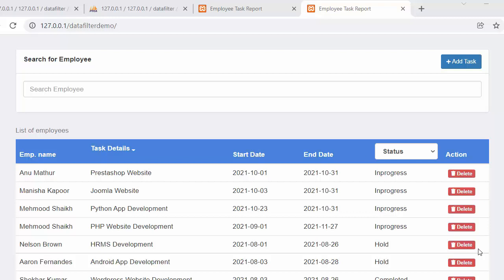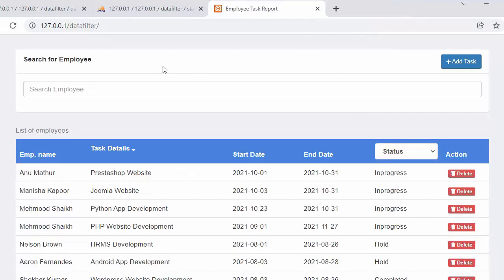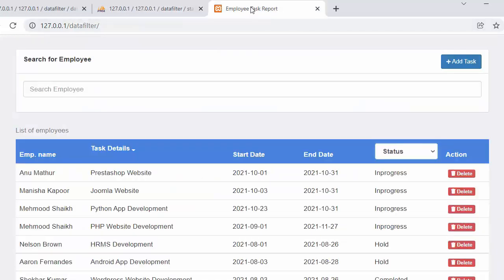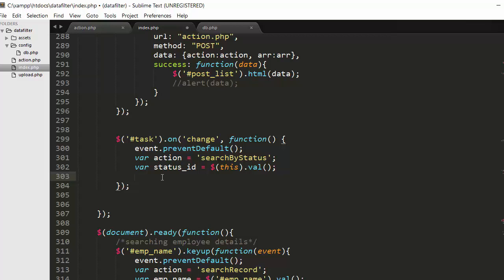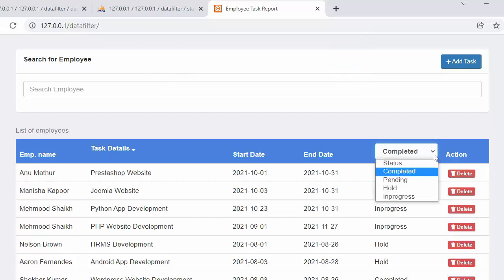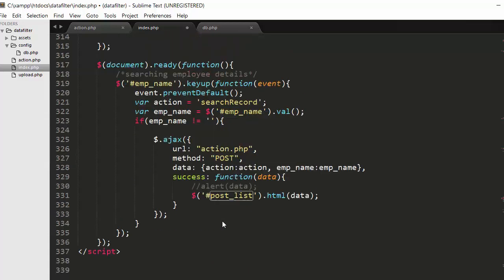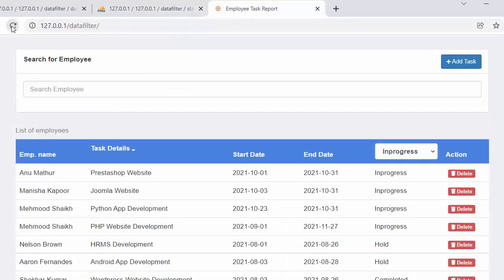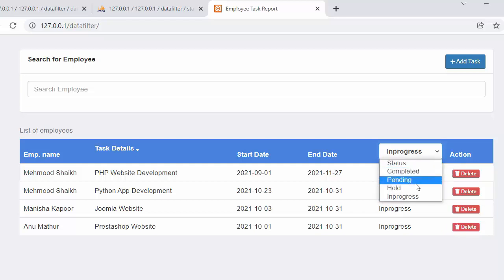Developing the functionality of filtering records by status using PHP and AJAX Part-7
Developing the functionality of filtering records by status using PHP and AJAX is a video tutorial for beginners.

 Developing the functionality of filtering records by status using PHP and AJAX is a video tutorial for beginners to learn about the basics of PHP MySQL and AJAX. in this video we will discuss about developing the functionality of filtering or searching records based on dropdown. Whenever any dropdown item is selected then an AJAX POST request will be made to server for fetching the details from MySQL database.